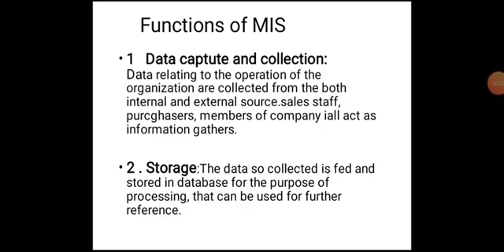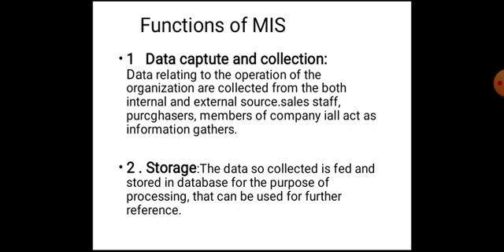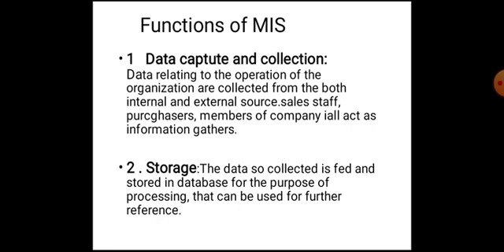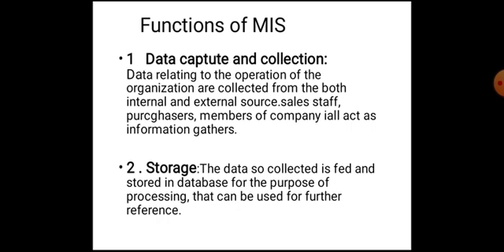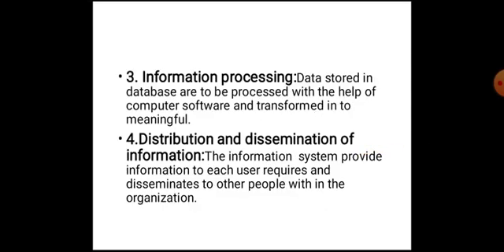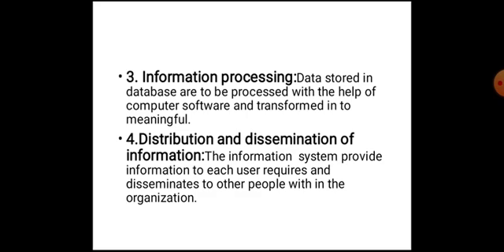Functions of Management Information System Malayalam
Business Information System